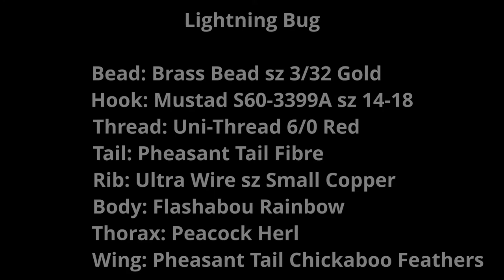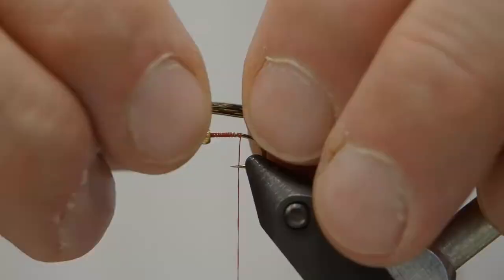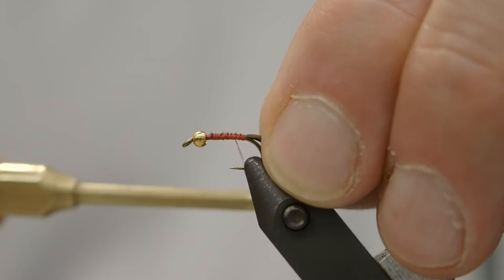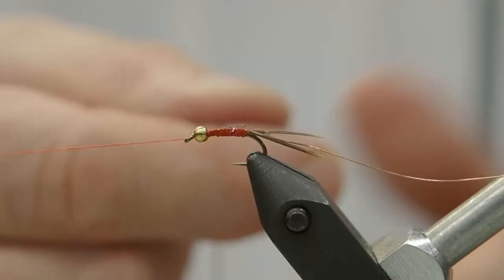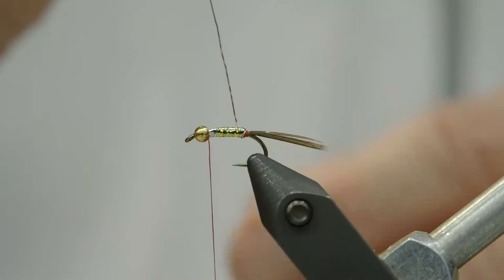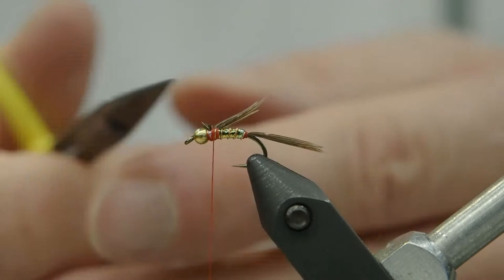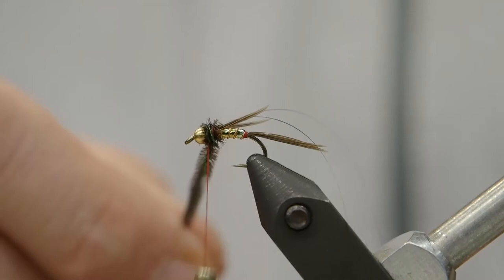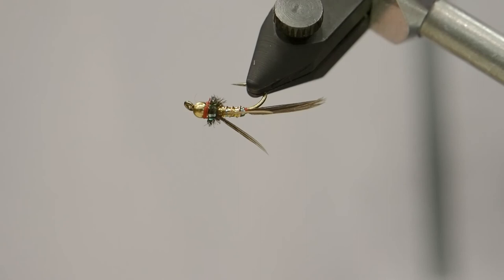Jeff ties the Flashabou Lightning Bug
Jeff Medley from Bow River Troutfitters will teach you how to make the Flashabou Lightning Bug. Flashabou gives a nice rainbow coloured variety to the body of this fly. Of particular note is the red coloured butt and collar. It makes a difference on the water. Lightning Bugs are a flashy attractor nymph that work all year round. Give this a try today with all the materials available